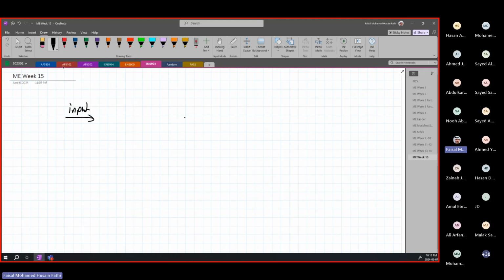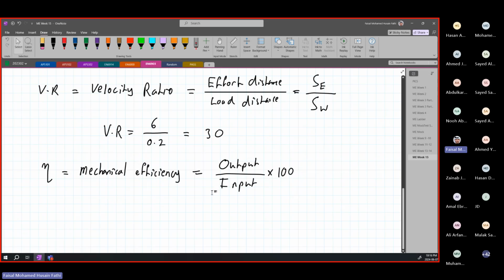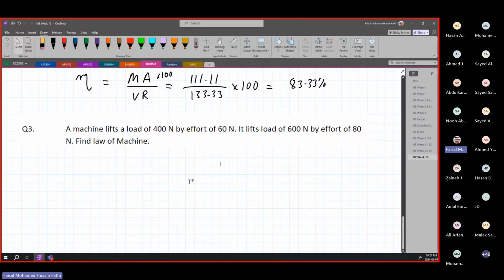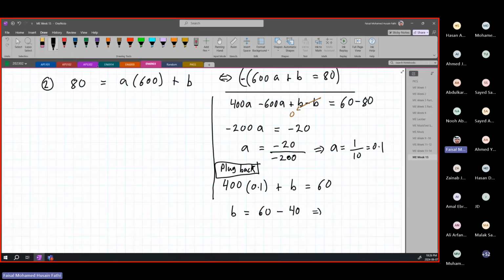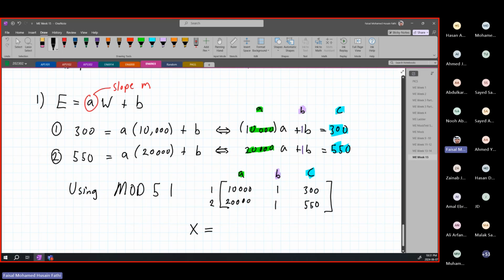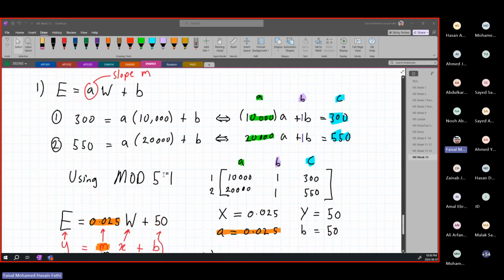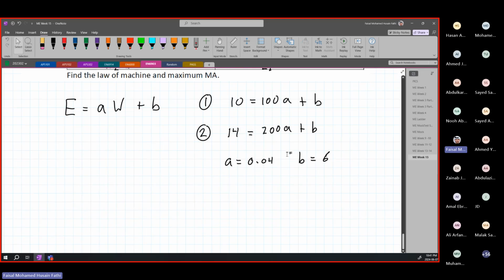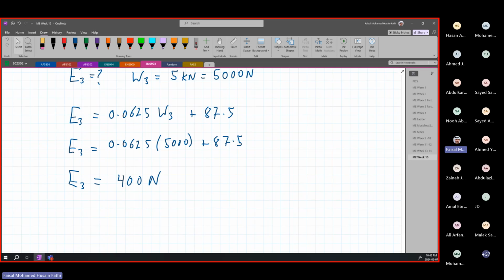2023B EN6903 Mechanical Fundamentals - Simple Machines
Explanation of Simple Machines of EN6903 Mechanical Fundamentals.